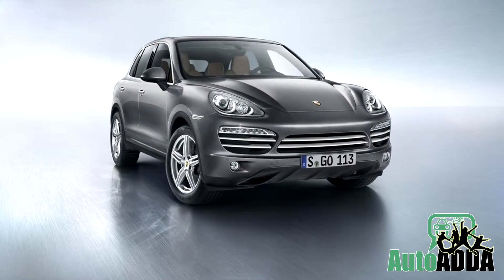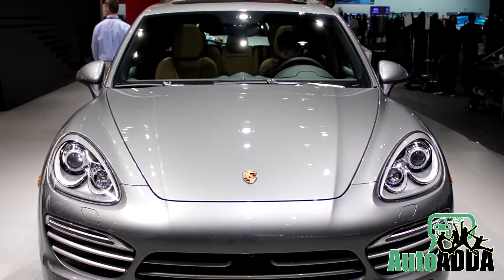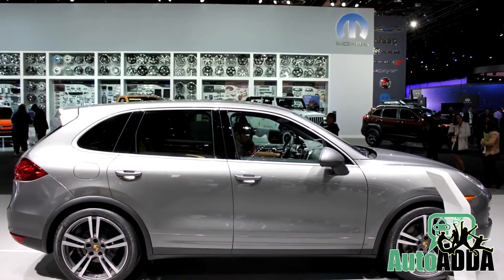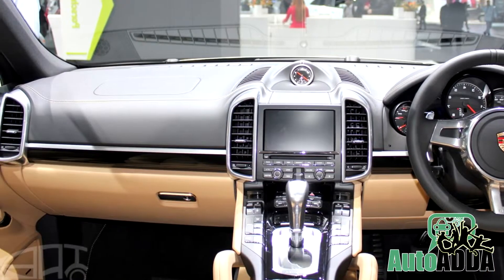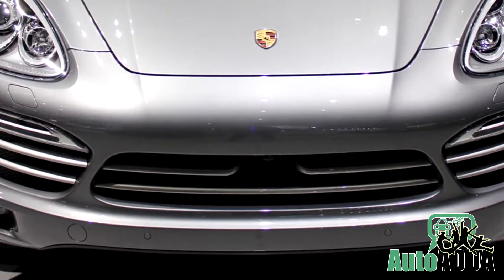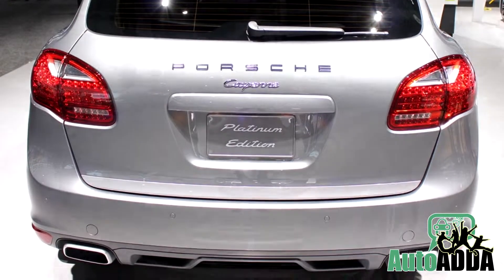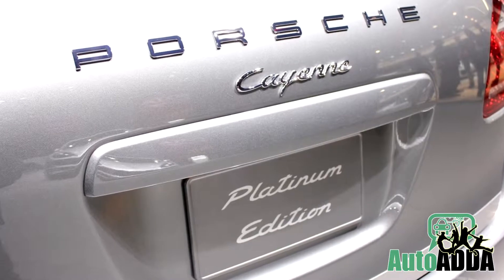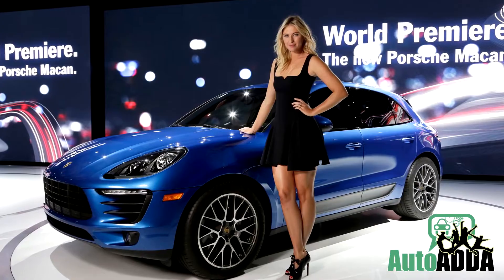Porsche India Launches Cayenne Diesel Platinum Edition !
Watch the exclusive launch of Porsche Cayenne Diesel Platinum Edition.

Cashing upon the festivities, Porsche launched the Cayenne Platinum edition in India for Rs 84.93 lakh ex-showroom Maharashtra.
In this special package, SUV gets a lot of optional features touted for the standard list.
The beige interiors with partial leather, stainless steel door sills and floor mats with platinum edition logo are some of them. Whereas on outer, the central and side air intakes, window trim, rear spoiler lip and lower tail gate trim are done in silver.
This new edition is available only for the 3.0-liter V6 diesel variant.
We expect, the newly launched Macan too have something special this season. Keep guessing…